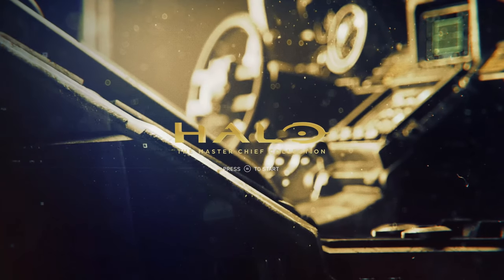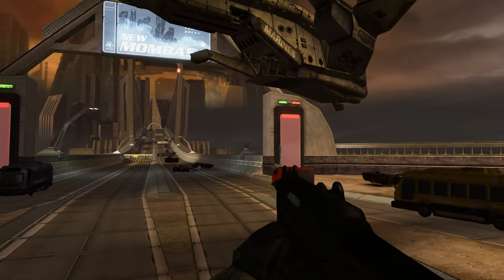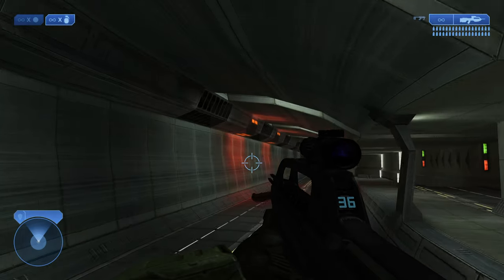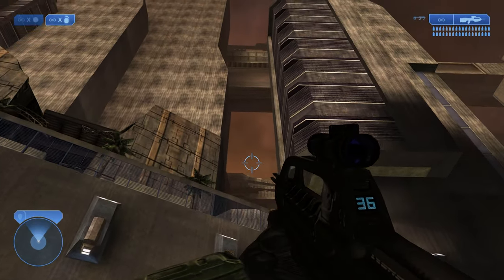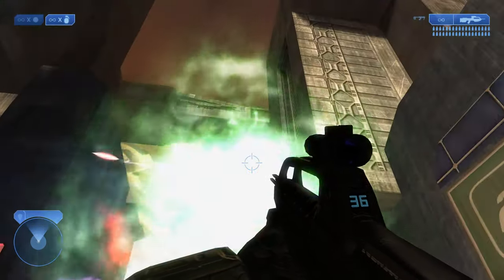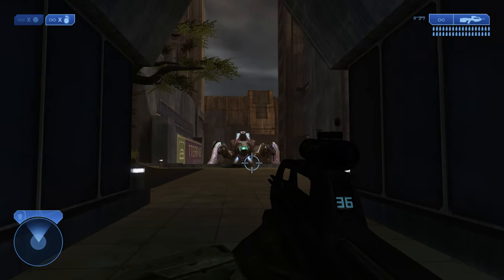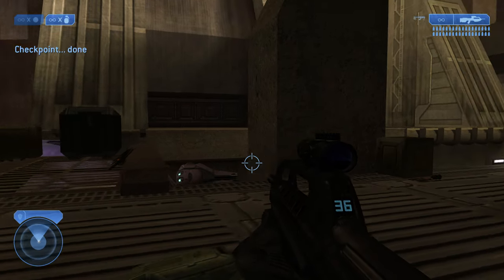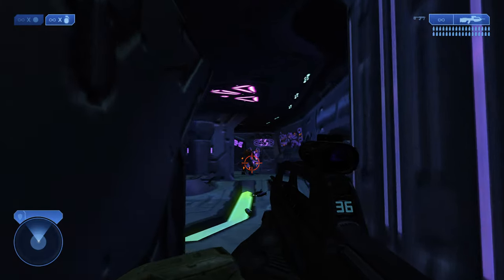Halo MCC - Commuter - Guide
Guide for Halo MCC's "Commuter" achievement.

Achievement Description: "Halo 2: Complete Metropolis without entering a vehicle on Heroic or Legendary."

Mode - Campaign
Map/Mission - Metropolis
Difficulty - Heroic or Legendary (Heroic in above video)
Skulls - Any (Acrophobia, Bandanna, Envy, and Scarab in above video)